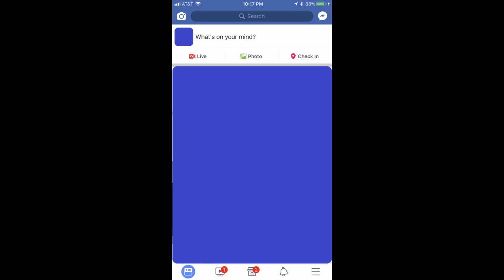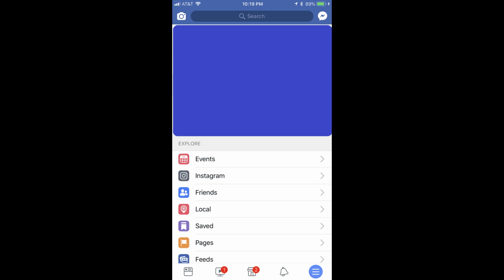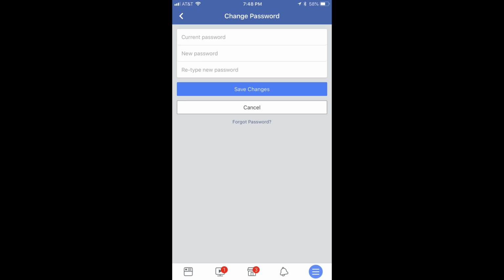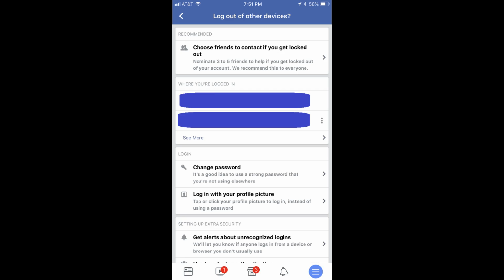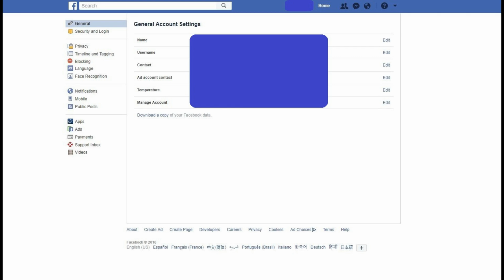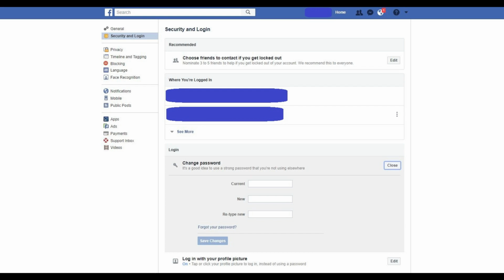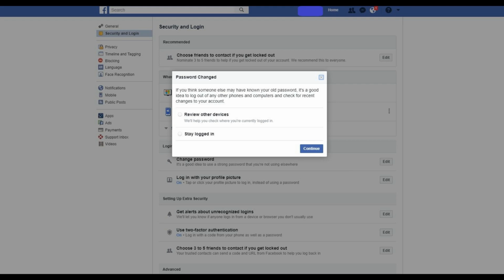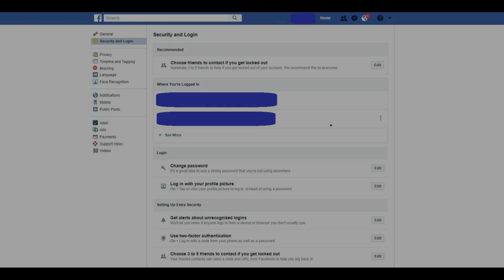How to Change Facebook Password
This video walks you through how to change your Facebook password on either the Facebook website or in the Facebook mobile app.

More great Facebook tutorials:
2) How to See How Much Time You Spend on Facebook
3) How to Use Facebook Messenger Secret Conversation on iPhone, iPad or Android
5) How to Turn Off Facebook Video Autoplay in Facebook Mobile App

Video Transcript:
When a hacker breaks into your Facebook account they have instant access to a treasure trove of data about you. This can include your contact information, personal information, work history, who your friends and family members are, the content in any messages you've sent or received through Facebook Messenger, private pictures, potentially financial information, and much, much more. Additionally, they can also get into any websites or accounts you use Facebook to log into. One thing you can do to keep hackers out of your Facebook account is change your password on a regular basis -- ideally every 90 days. This video will walk through how to change your Facebook password on both the Facebook website, and in the Facebook mobile app.

We'll start with how to change your Facebook password in the Facebook mobile app for the iPhone, iPad, Android, Windows, and Amazon devices.

Step 1. Launch the Facebook mobile app. You'll land on your Facebook home screen.

Step 2. Tap the "Menu" icon in the lower right corner of the screen. The Menu icon features three horizontal lines. A menu appears on the screen.

Step 3. Scroll down to the Settings section, and then tap "Settings." A menu flys up from the bottom of the screen.

Step 4. Tap "Account Settings" in the menu that appears. The Settings screen appears.

Step 5. Tap "Security and Login" toward the top part of the screen. The Security and Login option features a police badge to the left of it. The Security and Login screen appears.

Step 6. Scroll down to the Login section, and then tap "Change Password" in the Login section. The Change Password screen appears.

Step 7. Enter your current password in the Current Password field, and then enter your new password in the New Password and Re-type New Password fields. Tap the blue "Save Changes" button after filling in all three fields. The Log Out of Other Devices screen appears. In this example, we'll select "Stay Logged In" and click the blue "Continue" button. The Password Changed dialog box closes and you're returned to the Security and Login screen. Congratulations, you've successfully changed your Facebook password.

And now, let's talk through how to change your Facebook password through a Web browser.

Step 1. Open a Web browser and navigate to facebook.com, and then log into your Facebook account if you're not logged in already. You'll land on your Facebook home screen.

Step 2. Click the down-pointing arrow that appears in the menu row to the right of your profile icon in the upper right corner of the screen. A drop-down menu appears.

Step 3. Click "Settings." The General Account Settings screen appears.

Step 4. Select "Security and Login" in the menu on the left side of the screen. The Security and Login screen appears.

Step 5. Click "Edit" to the right of Change Password. The Change Password section expands.

Step 6. Enter the current password associated with your Facebook account in the Current field. Enter your new password in the New field, and then again in the Re-type New field. Click the blue "Save Changes" button. The Password Changed dialog box appears, asking if you want to review other devices associated with your account, or continue and stay logged in to your Facebook account. In this example, we'll select "Stay Logged In" and click the blue "Continue" button. The Password Changed dialog box closes and you're returned to the Security and Login screen. Congratulations, you've successfully changed your Facebook password.